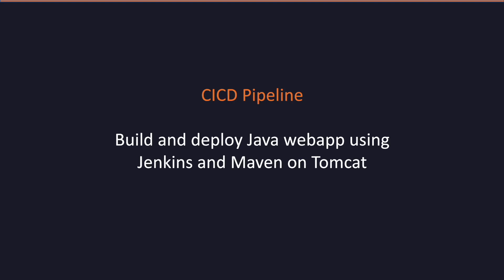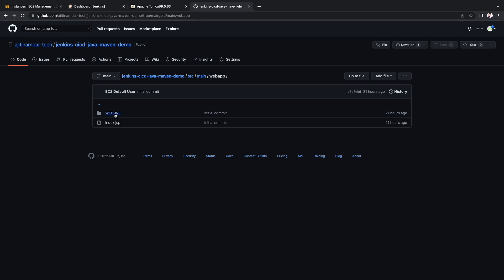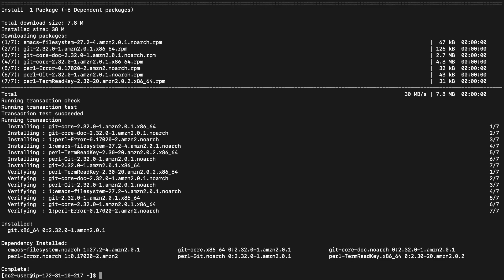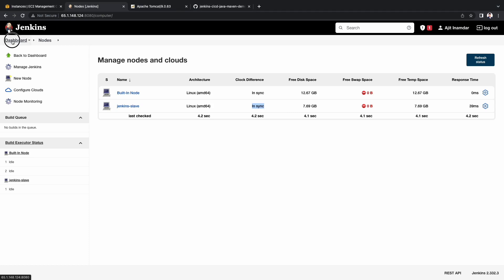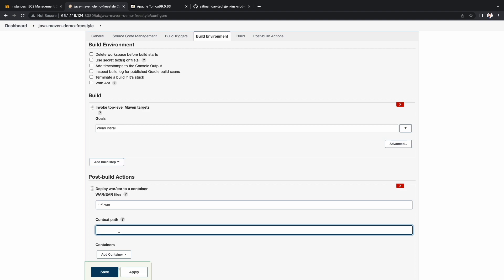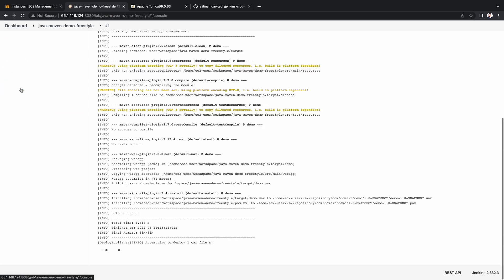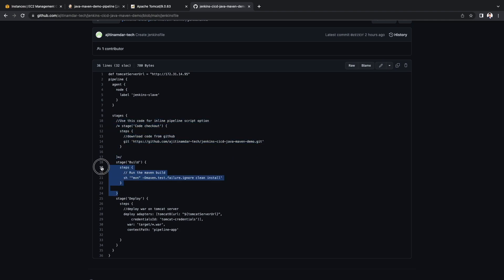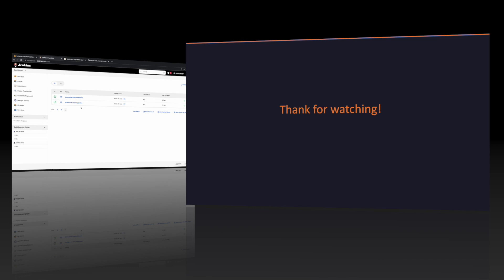Jenkins Tutorial - Java CI/CD Pipeline with GitHub, Maven & Tomcat | DevOps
► Deploy to container plugin - In this Jenkins Tutorial , we will implement a Java CI/CD Pipeline with GitHub, Maven & Tomcat

00:00 | Intro
00:29 | CICD Pipeline Intro
01:08 | Infra setup
01:37 | Pre-requisites
02:58 | Jenkins slave setup
07:24 | Plugin installation
07:56 | Freestyle project setup
13:02 | Declarative pipeline setup

▬▬▬▬▬▬ Important links❗️ ▬▬▬▬▬▬

▬▬▬▬▬▬ My Videos 📹  ▬▬▬▬▬▬